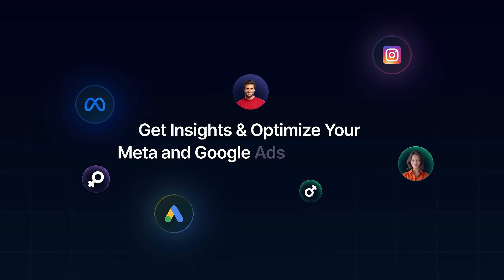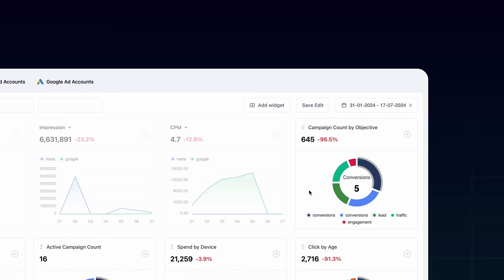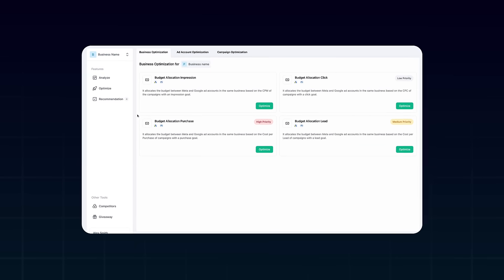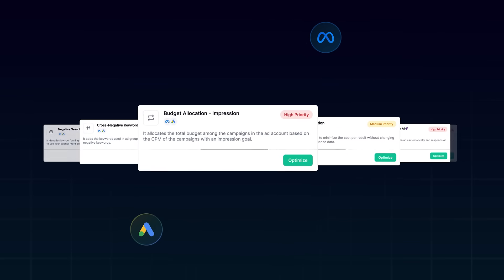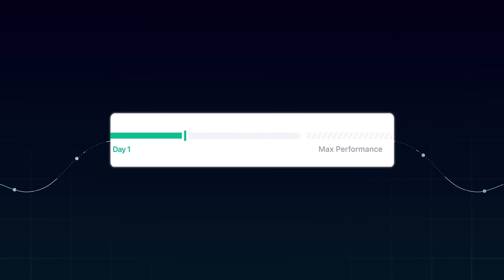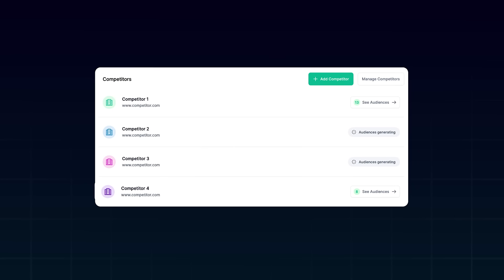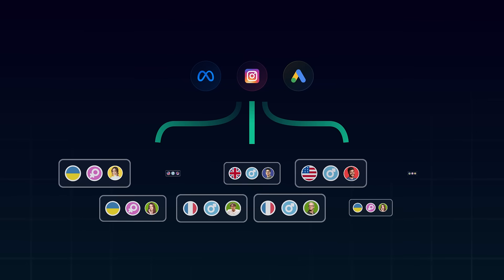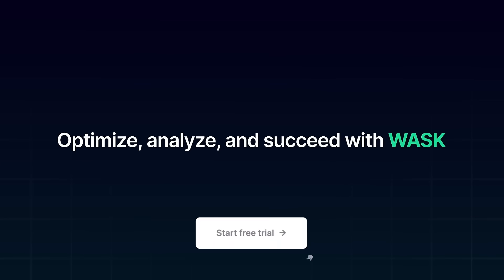Get Insights & Optimize Your Meta and Google Ads in One Place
New Updates Are Live! WASK just got even better.

Our latest version brings you advanced tools for better ads. Optimize your campaigns with next-gen features designed to maximize your ad performance across Meta and Google.

Get ready to take your digital marketing to the next level!